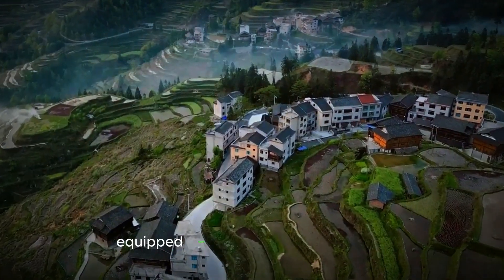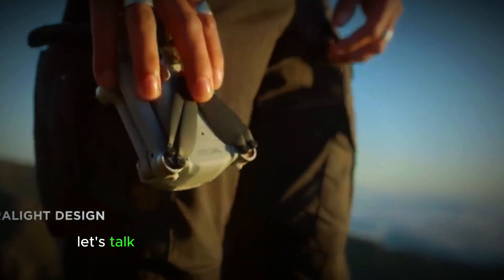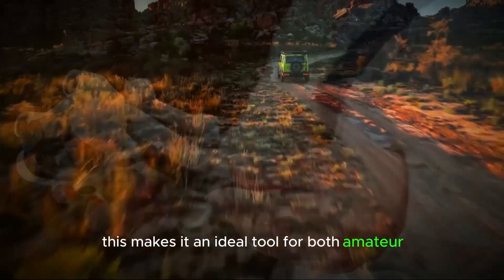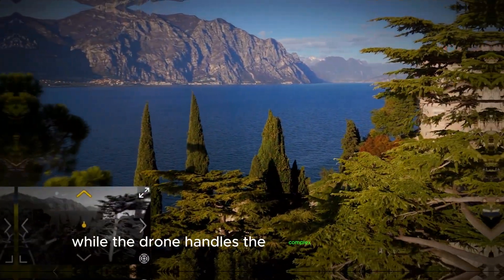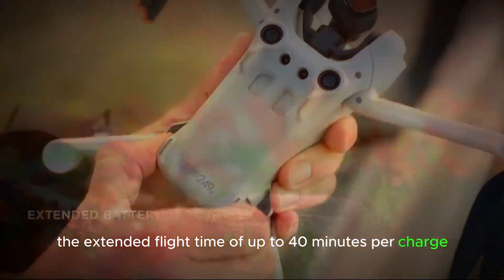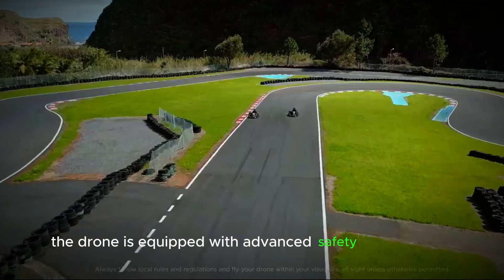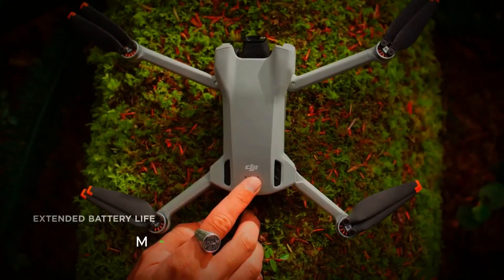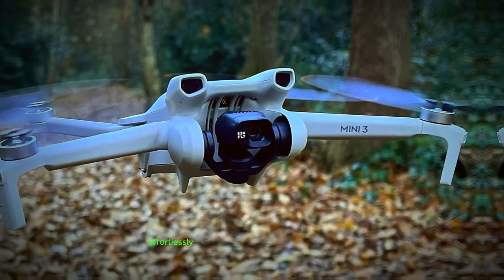5 Things You Never Knew About the DJI MINI 5 PRO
5 Things You Never Knew About the DJI MINI 5 PRO: Discover the hidden features and capabilities of the DJI MINI 5 PRO that make it a game-changer in the world of drones. From advanced flight modes to enhanced camera quality, this video covers everything you need to know to get the most out of your DJI MINI 5 PRO.

Questions covered in this video:
1. What are the new features of the DJI MINI 5 PRO?
2. How does the camera quality compare to previous models?
3. What advanced flight modes are available?
4. How does the battery life perform in real-world conditions?
5. What are some tips and tricks for getting the best shots?